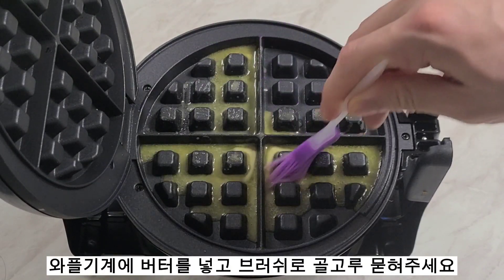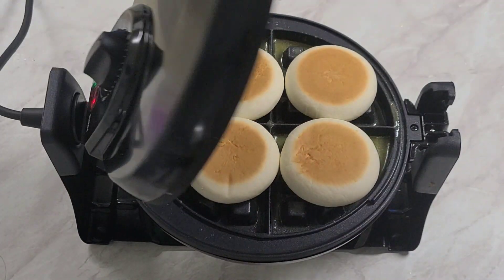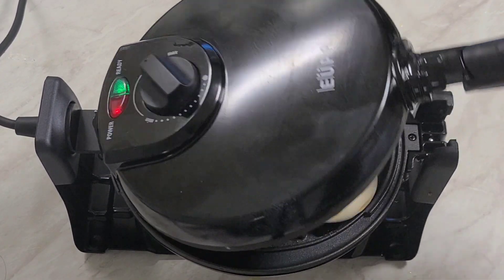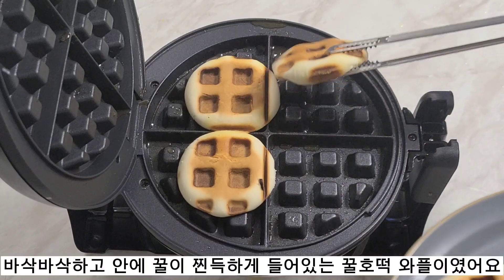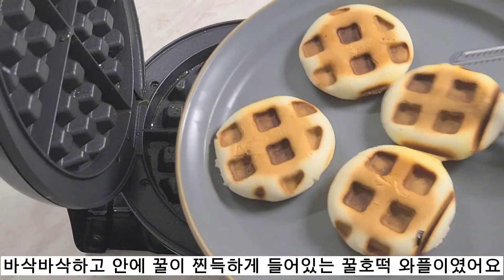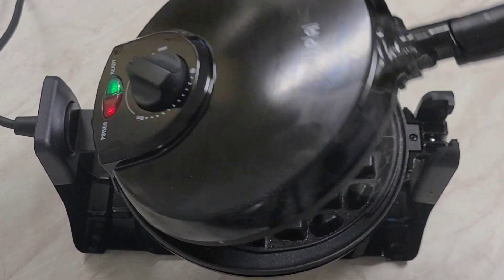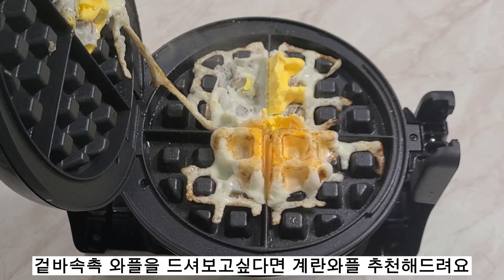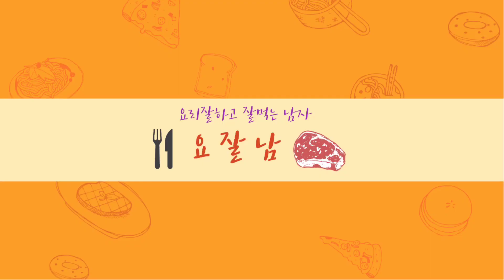와플기계에 계란후라이를?! (겉바속촉 계란와플, 꿀호떡 와플, 최강조합)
겉바속촉 계란을 넣어 와플로 만들어보았구요.
거기에 달콤한 꿀호떡 와플과 같이먹으면 정말 맛있게 드실수있습니다!